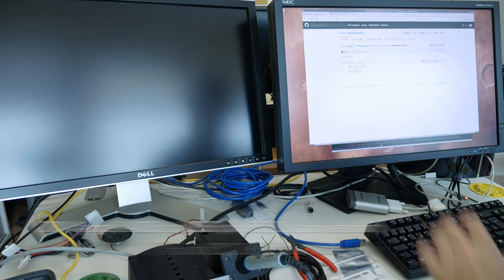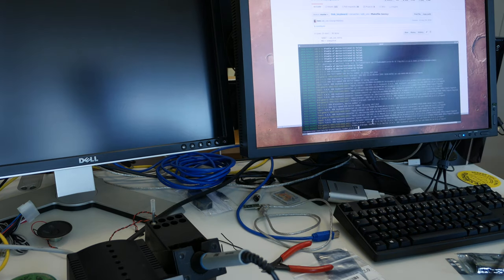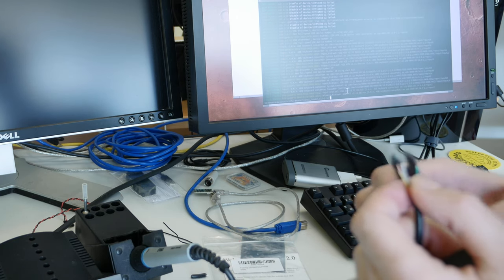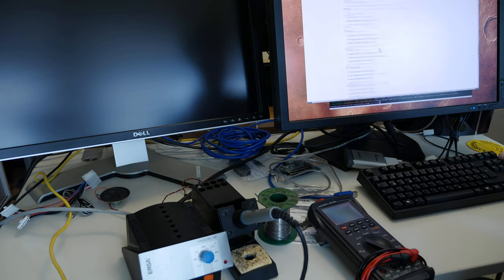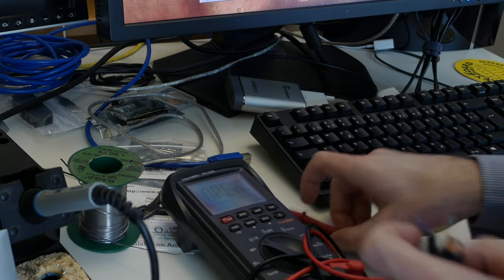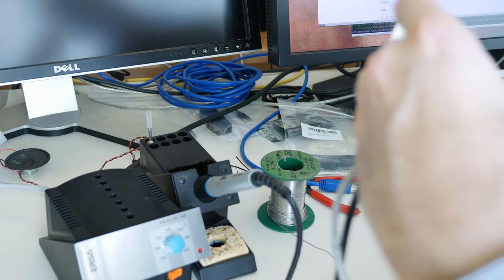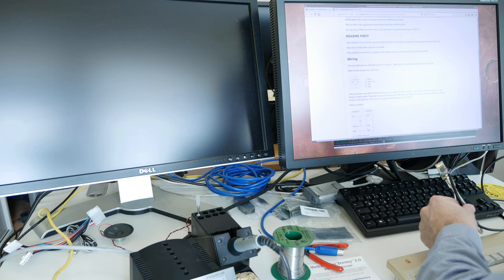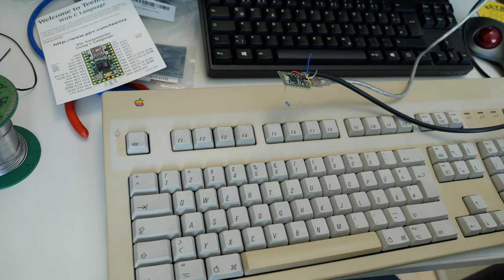DIY Apple ADB, PS2, AT to USB converter adapter dongle!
As I have this ALPS mechanical Apple ADB extended keyboard, let's DIY solder a ADB to USB protocol adapter / converter dongle! Ad: dongles & more @Amazon